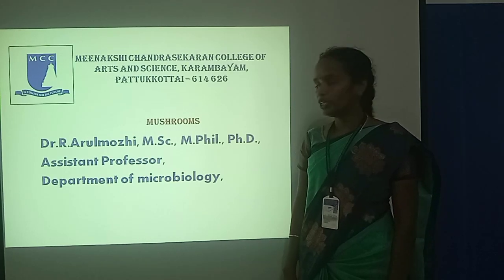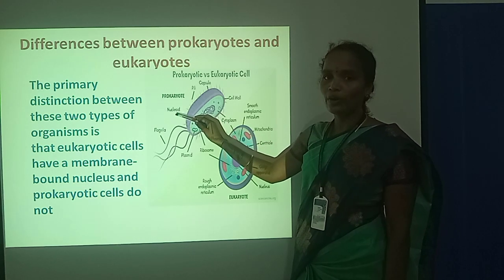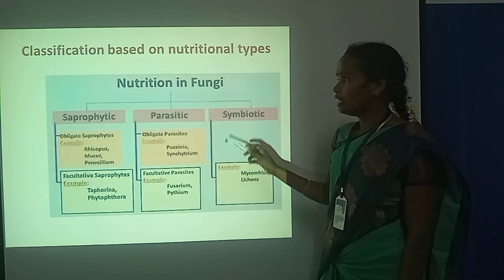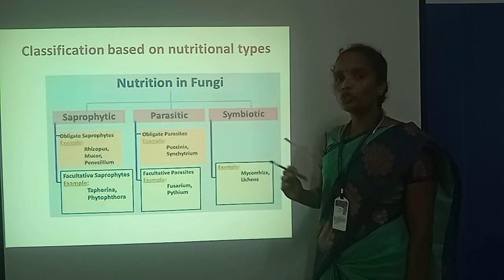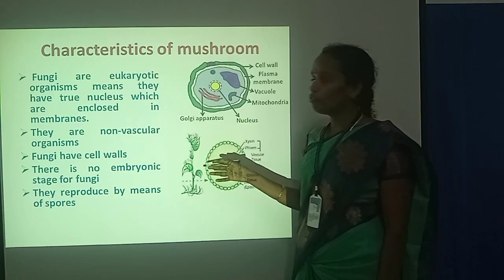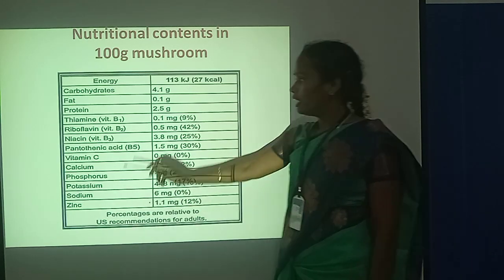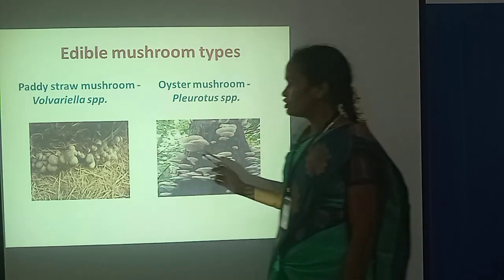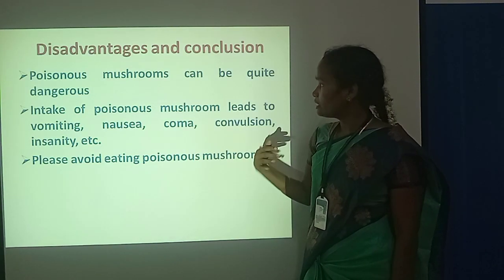Mushroom Dr R Arulmozhi